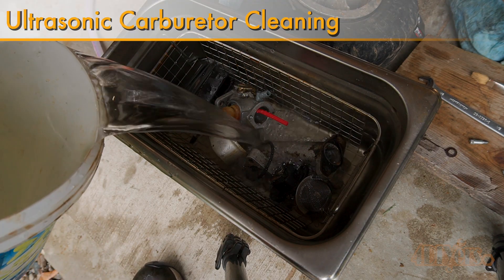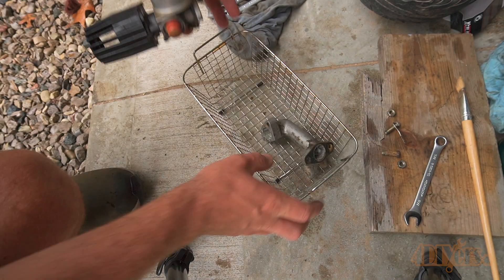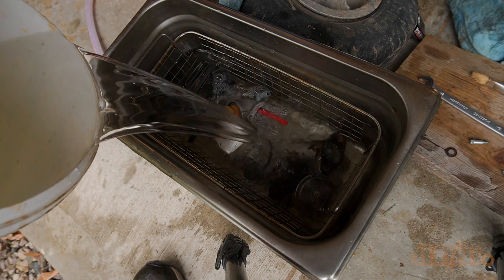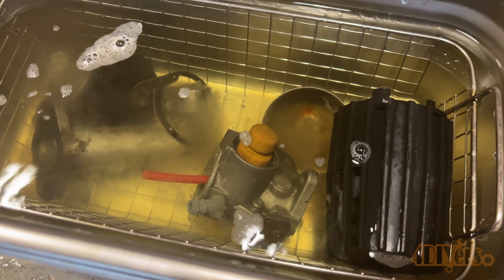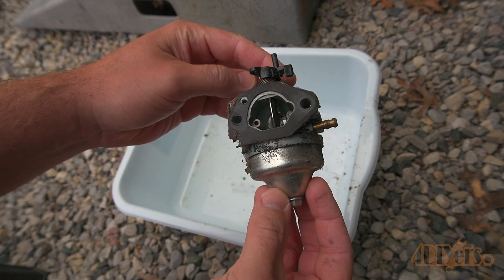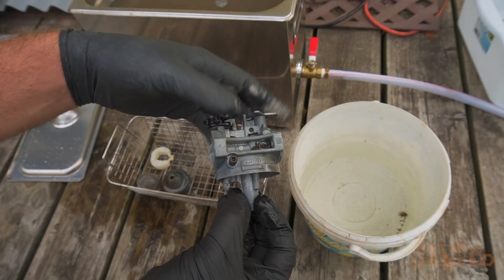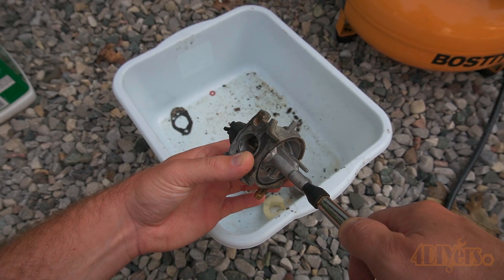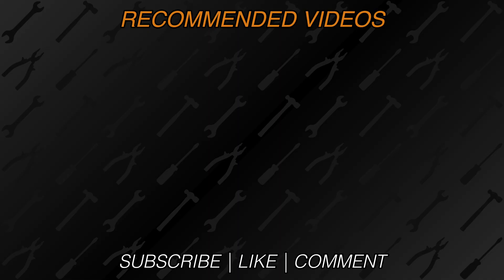How to Ultrasonic Clean a Carburetor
How to clean a carburetor using an ultrasonic cleaner. For this, I’m using my Vevor 6L heated 40hz version. I have three different examples using lawnmower carburetors. Based on the size of your ultrasonic cleaner will depend on what size carburetor you can clean. The size is perfect for small engine carburetors but it may be slightly too small for some vehicle carburetors depending on their size.

Tools/Supplies Needed:
-carburetor
-wrenches
-screwdrivers
-air compressor
-bucket of water
-Pine Sol cleaner

Procedure:
It’s always a good idea to disassemble the carburetor completely so the sound waves are able to efficiently work through the components removing any debris.

Any small components such as the jets, needle, nuts, and bolts can go inside the little mesh container.

I always use the basket as this will protect the container of the ultrasonic cleaner. Put the components inside and then add water. It should be close to the fill line on the container. I have put everything inside the ultrasonic cleaner from the carburetor, this includes any plastic components, the float bowl, the intake tube, the carburetor, the float, etc.

After some research I found Pine-Sol does work excellent as a cleaner. So some Pine-Sol was added to the water solution. Make sure you are working in a ventilated area as the smell can get quite strong.

Then the ultrasonic cleaner is turned on along with the heating element.

As you can see once it’s activated, the cloudiness in the water is any debris coming off. This works at 30-minute intervals, depending on the state of your carburetor, you may need to have it on for an hour or two.

Once it’s done, you then can remove the components and rinse in water to remove any cleaner. Some of the carburetor examples in this video did have a sticky linkage and it seems to get freed up once in the ultrasound cleaner. You can see this carburetor has come out quite clean.

Once done the components are then rinse in water and you can see they’re quite a bit cleaner. This carburetor also had a sticking choke and throttle butterfly.

Sometimes I do recommend using compressed air to clean out any ports where debris or water may be left over. If you do find an excessively plugged port, you can use torch cleaning tips to help break any debris away. However, keep in mind that they are abrasive and may open a fuel office bigger than you want. This can mess up the air-fuel mixture. After that, the carburetor can then be reassembled and reinstalled back onto your small engine.